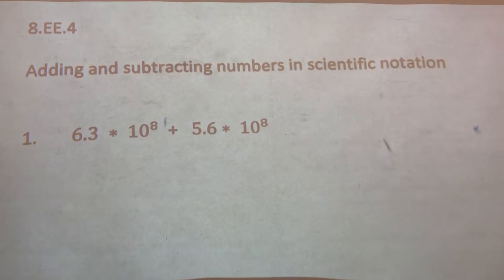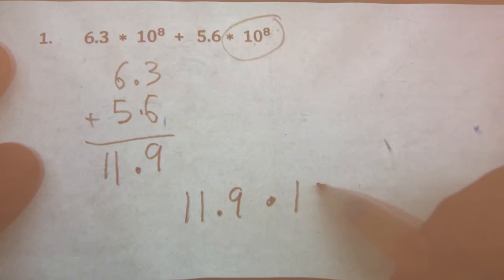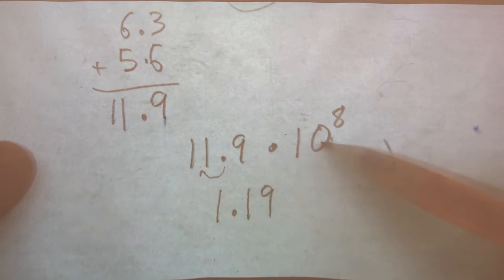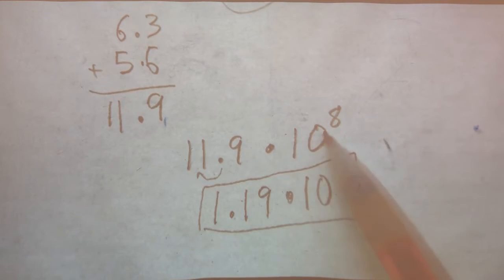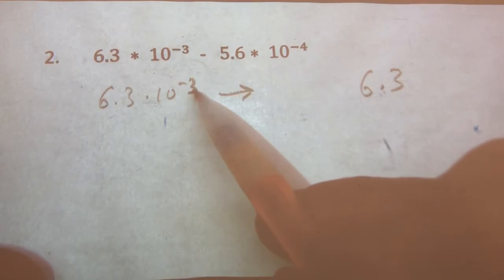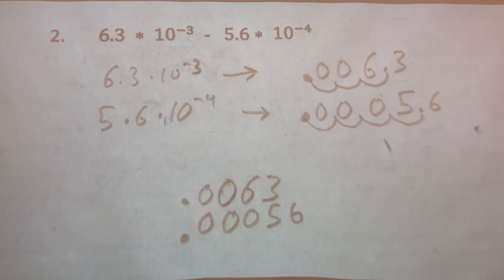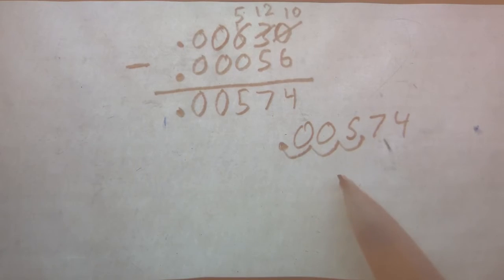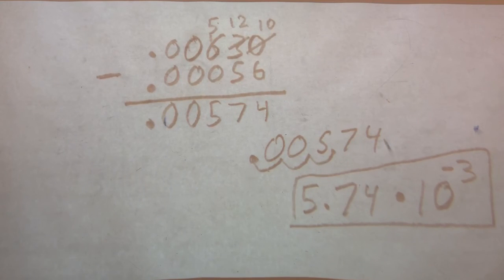8.EE.4 Adding and Subtracting Numbers in Scientific Notation